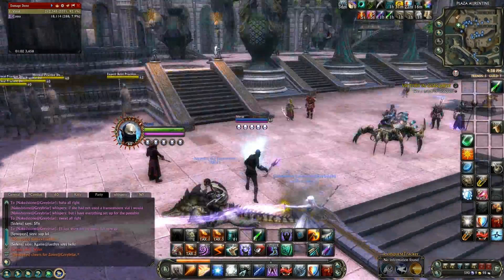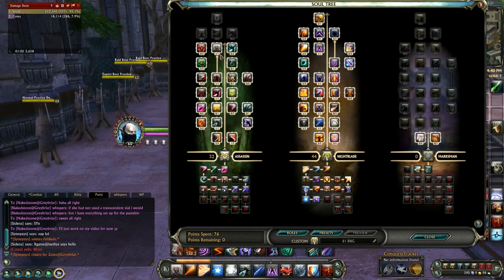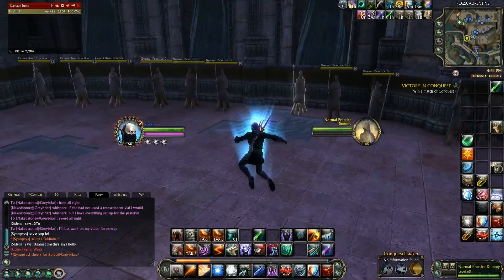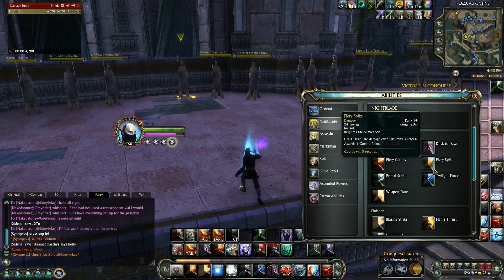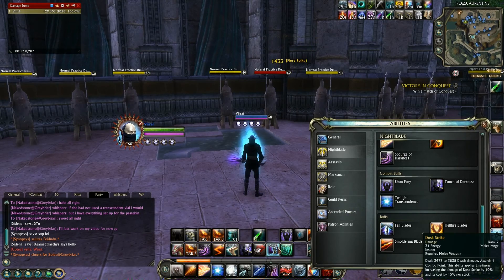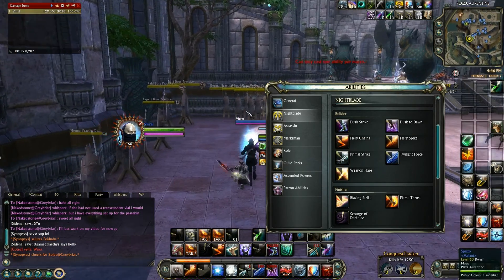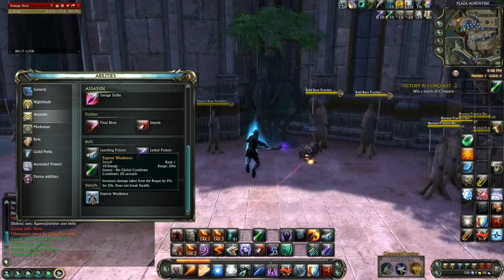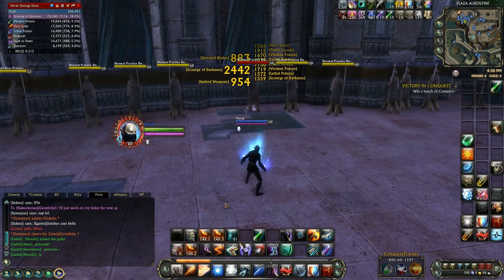Rift - NB/Sin Hybrid PvP Guide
Nb/Sin Hybrid guide
Song - Pewdiepie

Macros:

Builder
show Fiery Spike
mark 14 @target
cast Expose Weakness
cast Backstab
cast Fiery Spike

Finisher
show Blazing Strike
mark 14 @target
cast Scourge of Darkness
cast blazing strike
cast flame thrust